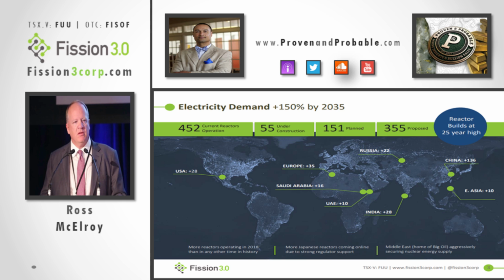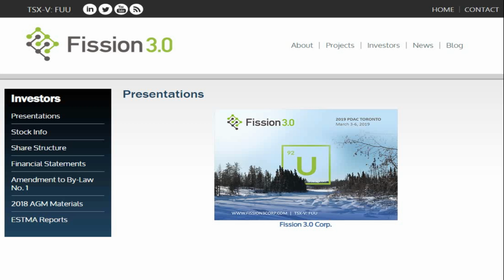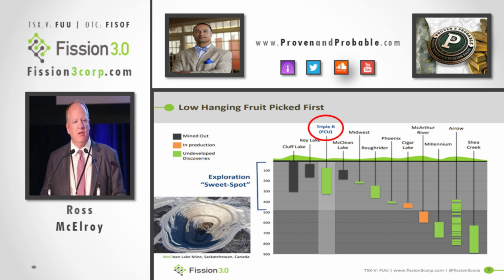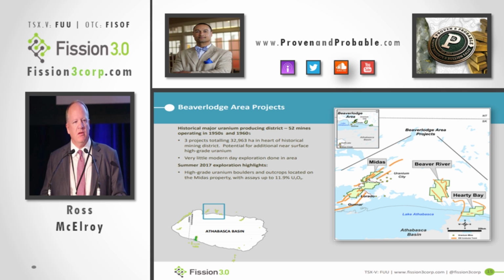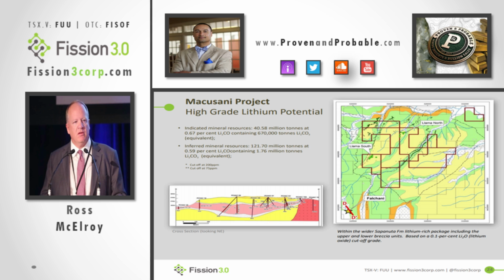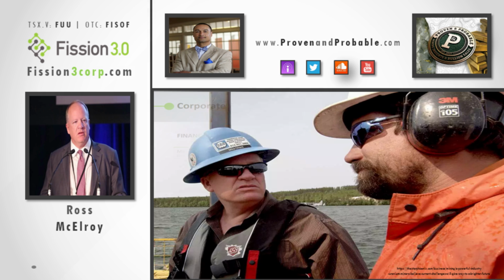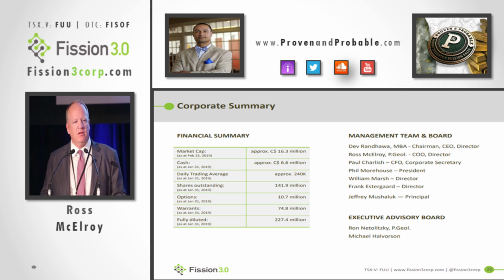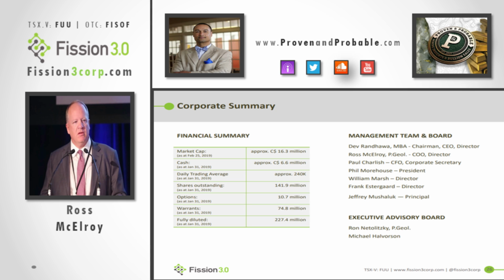FISSION 3.0 Prospect Generator in Position for Uranium Turnaround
Ross McElroy the COO and Chief Geologist for Fission 3.0 (TSX.V: FUU | OTCQB: FISOF) sits down with Maurice Jackson of Proven and Probable to discuss the value proposition of Fission 3.0 and their Property Bank. In this interview Mr. McElroy provides the macro economics for uranium and how one may allocate their uranium holdings in a Uranium Project Generator with a Property Bank with projects located in high-grade uranium districts, with proven management and technical team that has a 20 year history of delivering success to shareholders.

Category
News & Politics
License
Category
People & Blogs
Category
Education